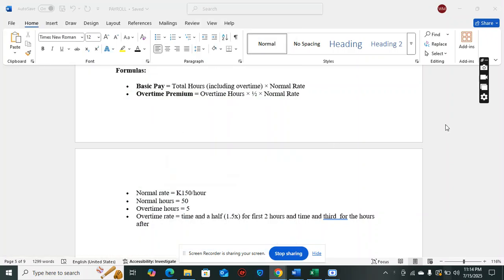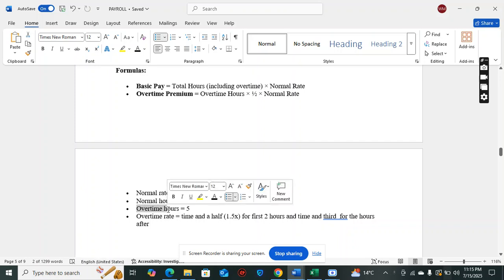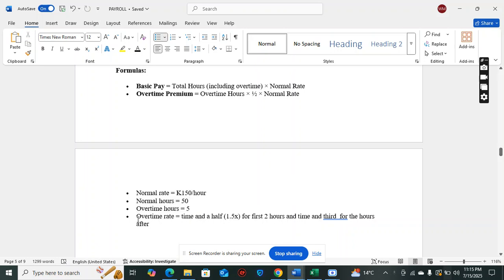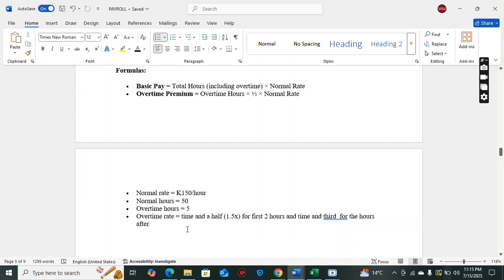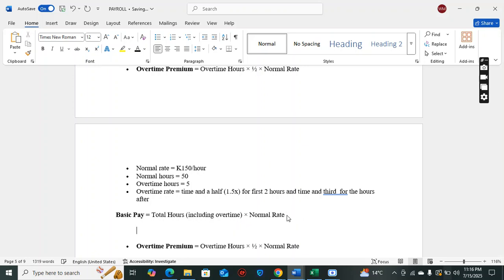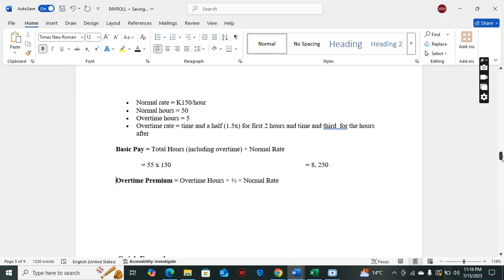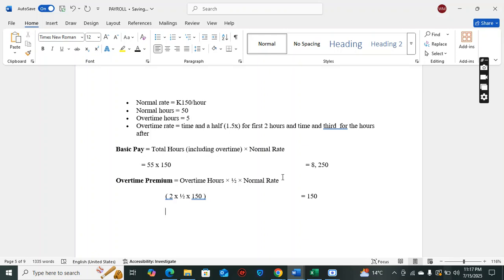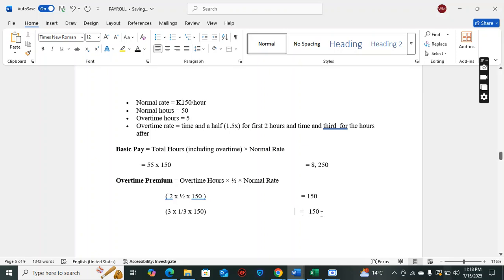Gross pay with Overtime with 2 different OT rates